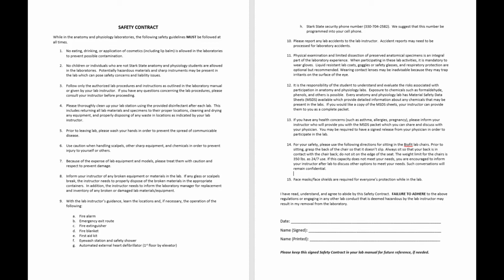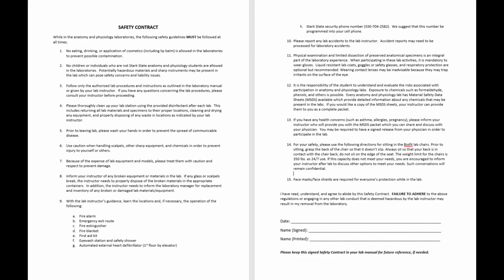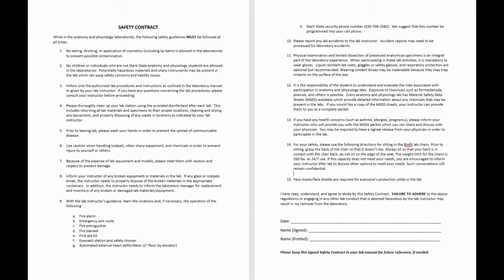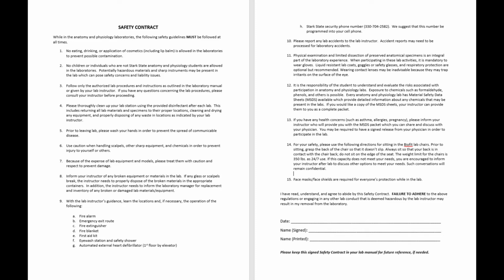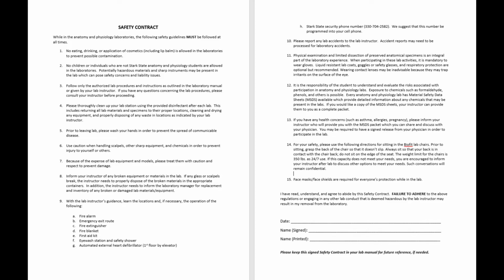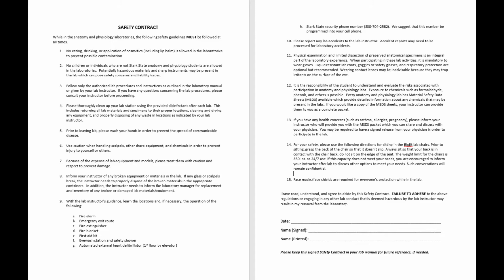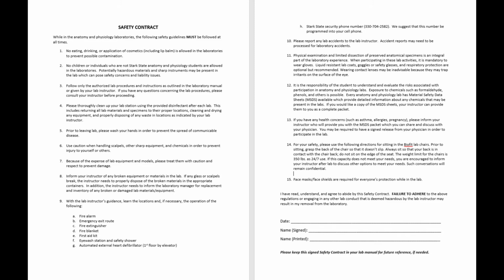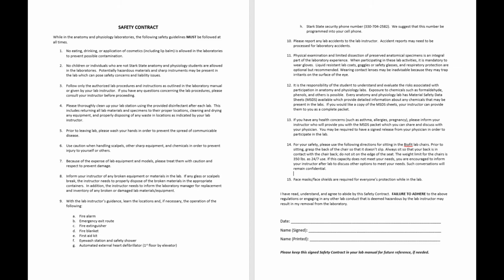AP Lab Safety Contract and Room tour: H226